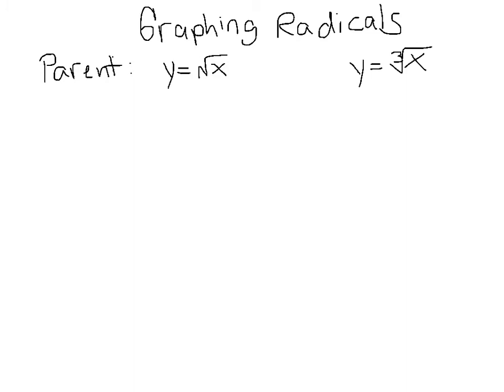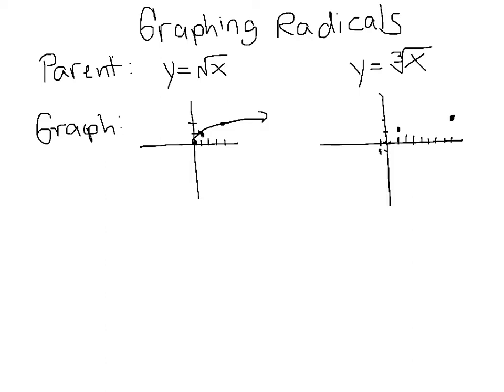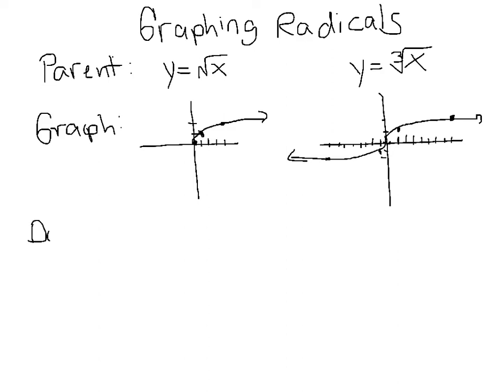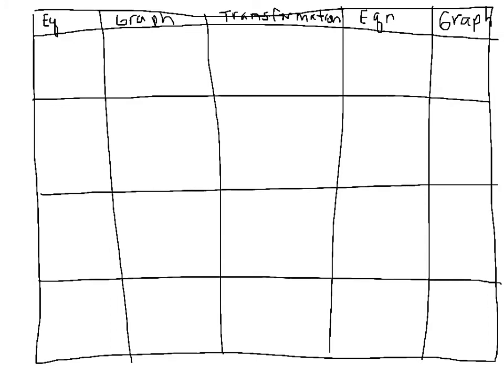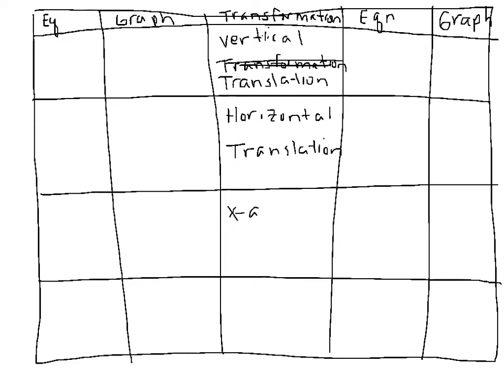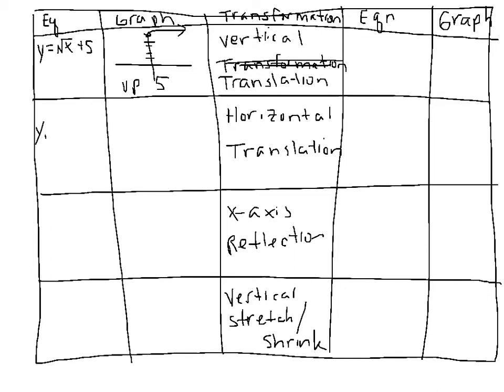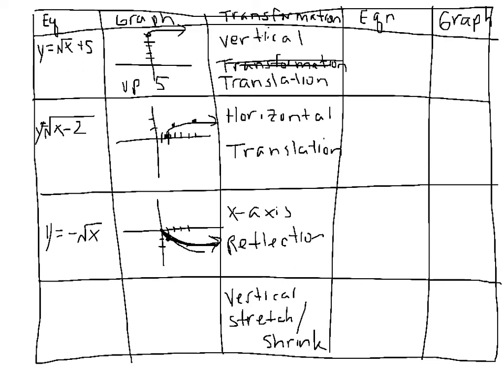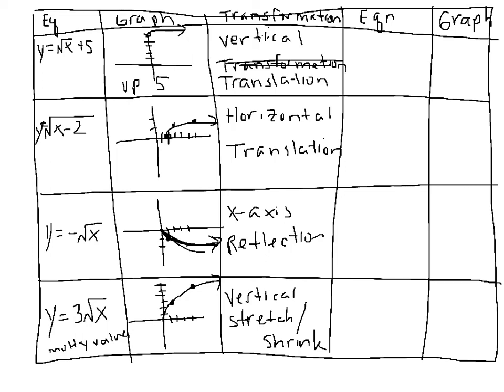8f Graph Square Roots (watch Mon 12-10-12)